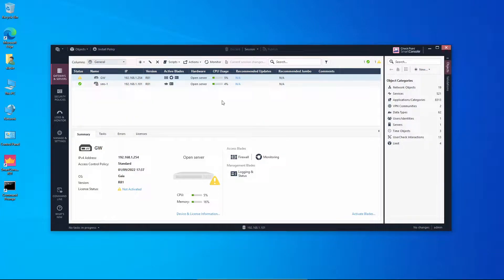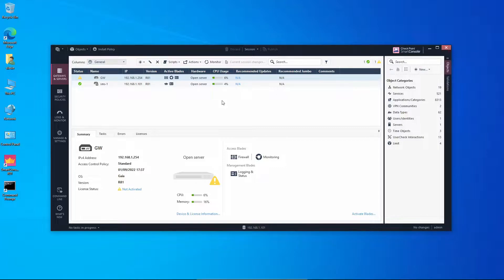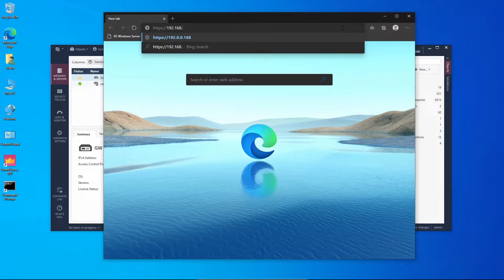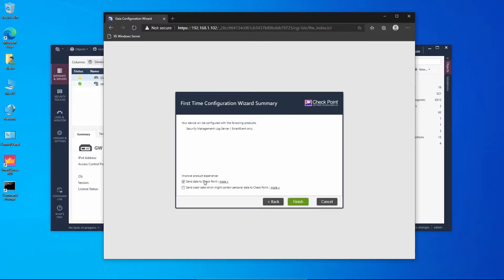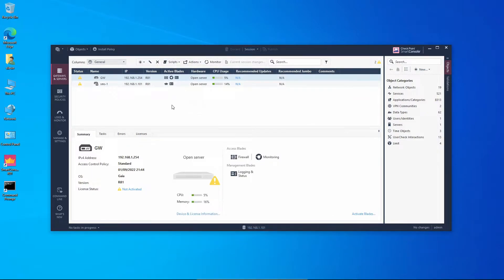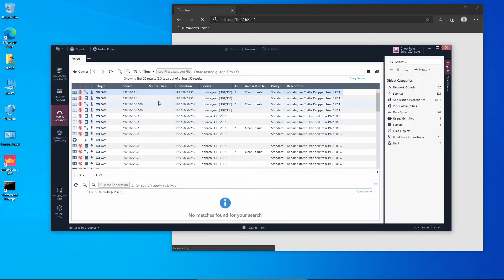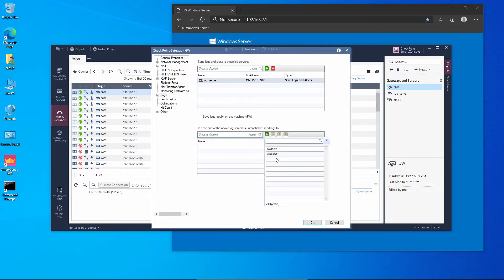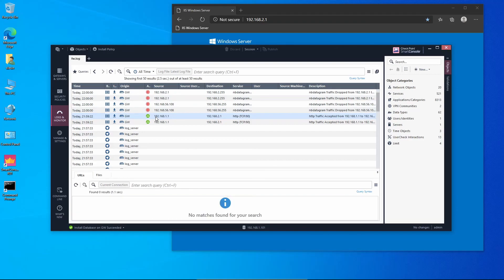How To's Deploy Checkpoint Log Server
In this video will see how to deploy a dedicated Check Point server that runs Check Point sofware to store and process logs.